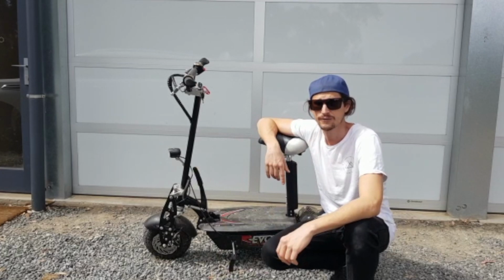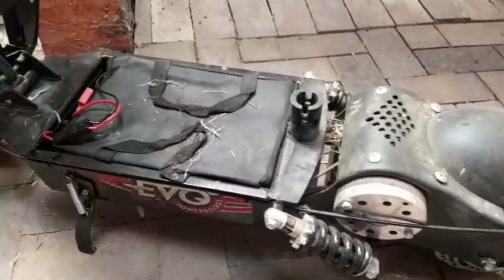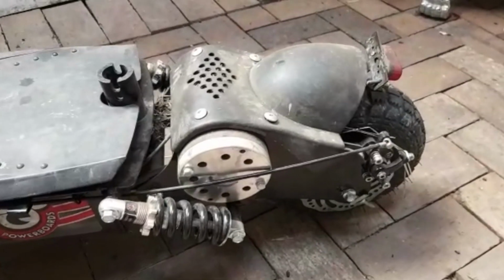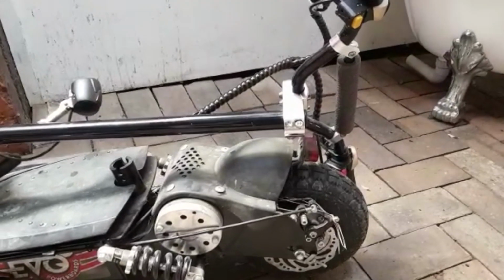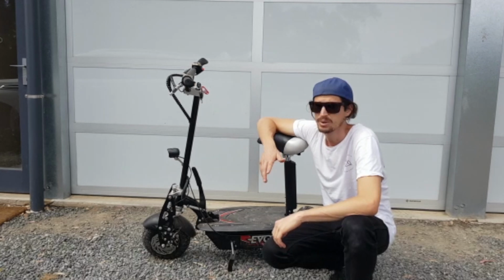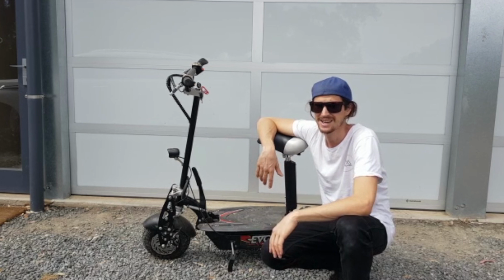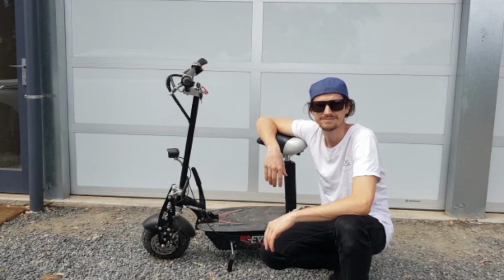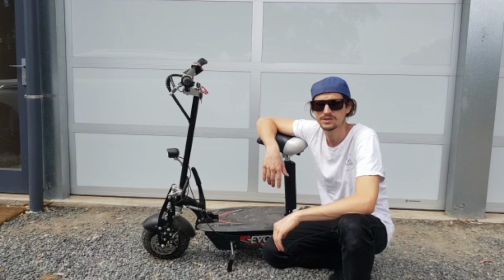Is a 1000w electric scooter purchased online any good?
A short run through of my thoughts on the 1000w scooters that are common throughout the online marketplace